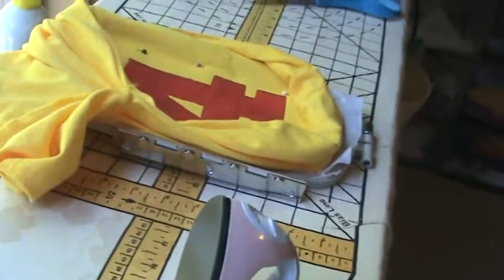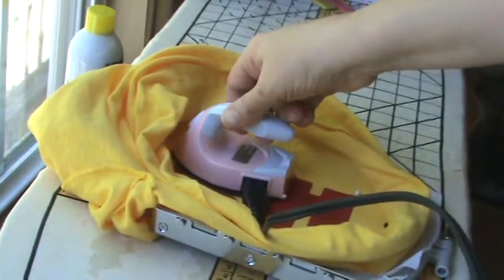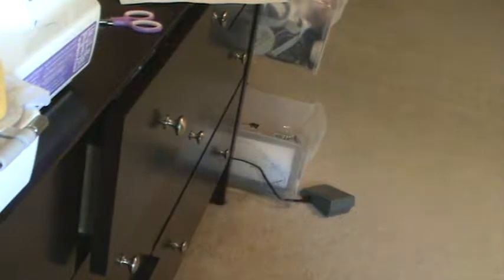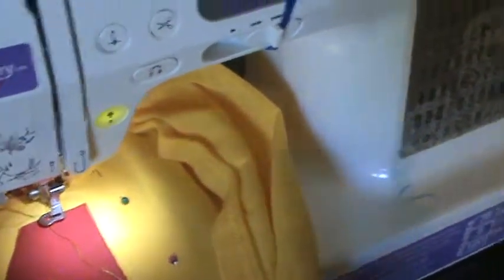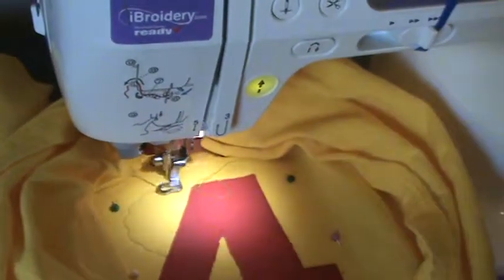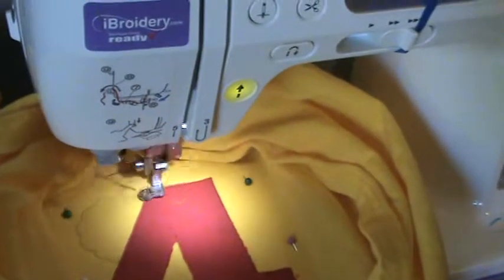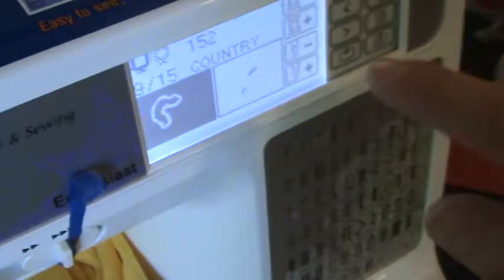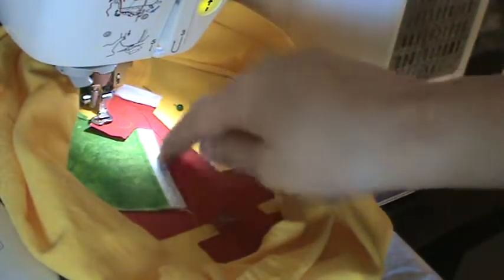STEP 3 - Caterpillar applique shirt and re-positional hoop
Since I'm having technical difficulties, I am having to upload these videos in 8 different steps.  SORRY!

Also - this is my first tutorial, so I'm clueless how to edit out pieces or speed up the boring steps like ironing.  I promise - the next one will be better!
-M